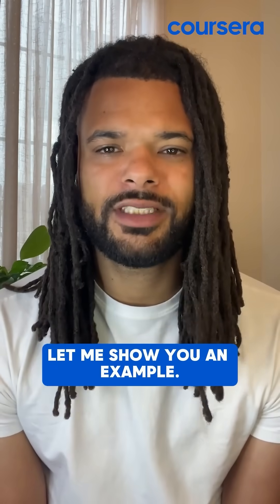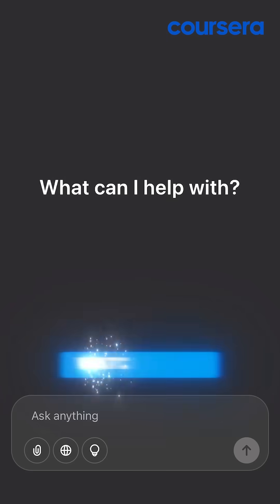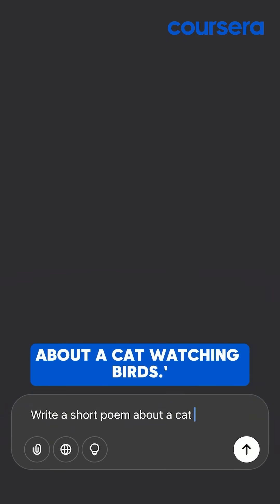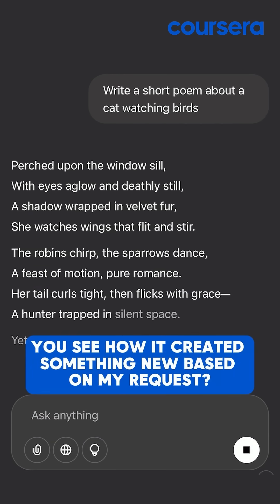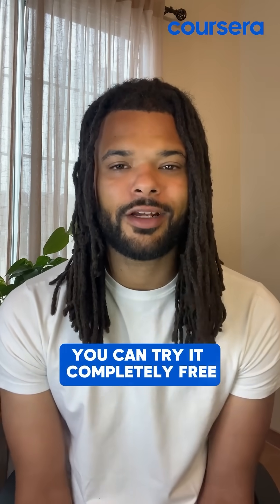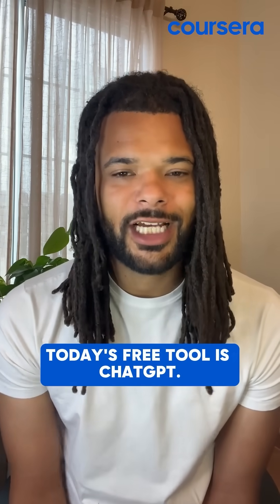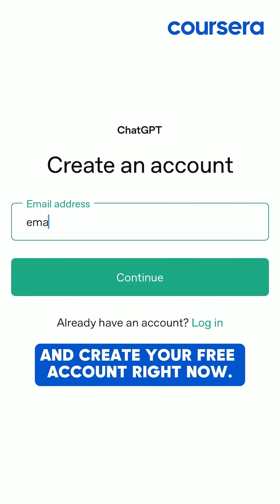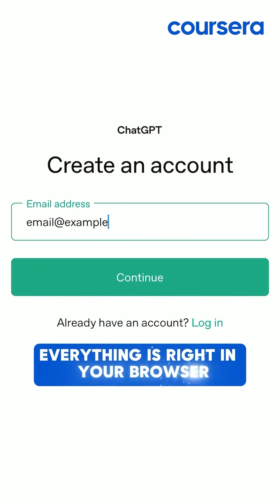What Is GenAI? Learn in 2 Minutes 🤖 Day 1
Welcome to Day 1 of our 30 Days of GenAI learning challenge! Today you'll create your first AI chat - no experience needed. Join thousands learning AI in less than 5 minutes a day.

⚡ *Challenge:* Create your first AI chat
💡 *Tip:* Start with the suggested prompts

New to ChatGPT? Follow along as we show you exactly how to begin. No coding, no downloads - just simple steps to get started.

⏭️ *Tomorrow:* Understanding Language Models